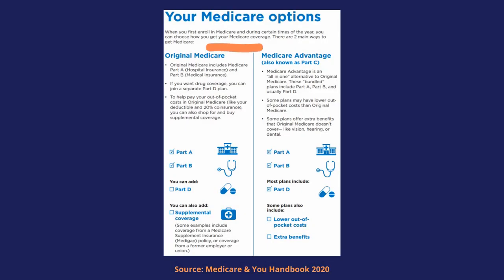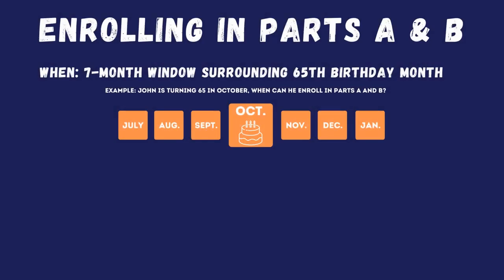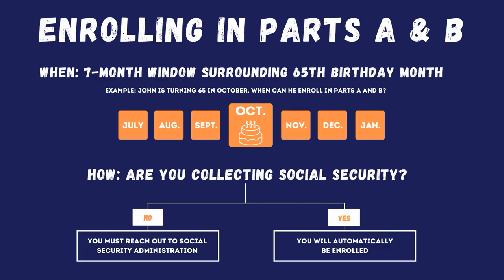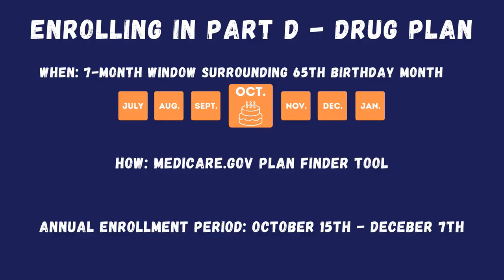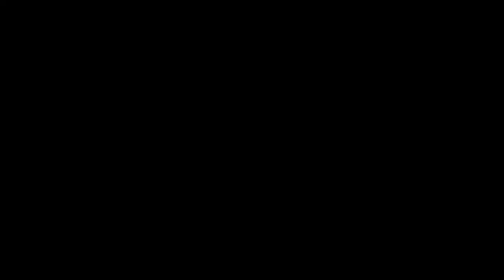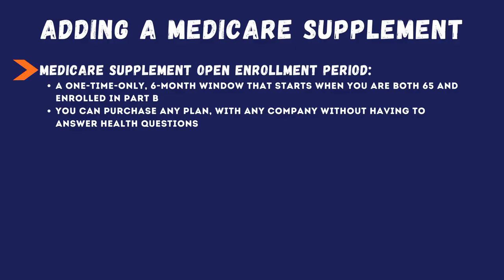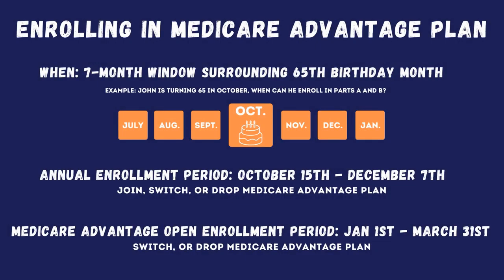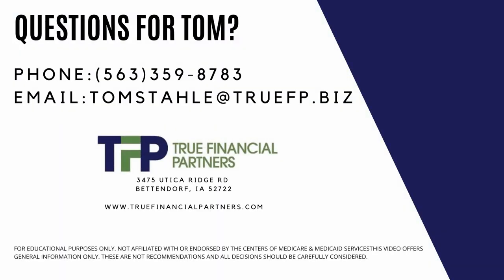When and How to Enroll in Medicare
Understanding the enrollment windows as well as your different options are paramount when approaching 65.